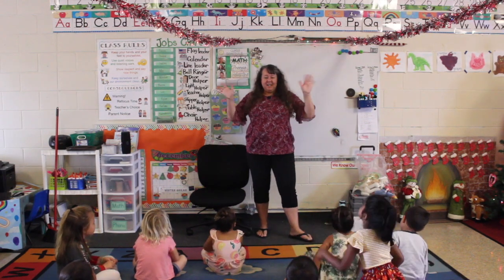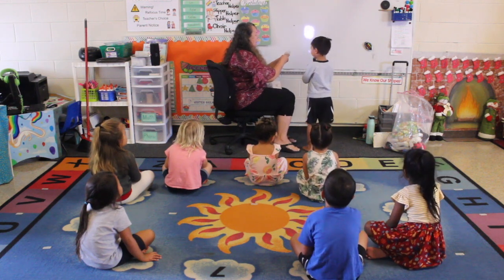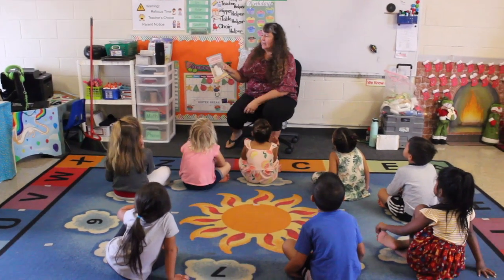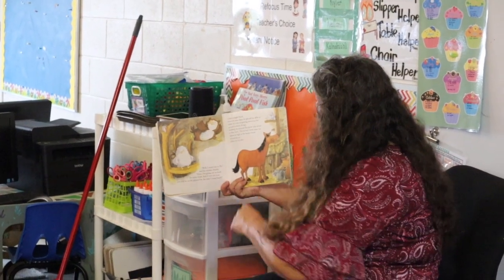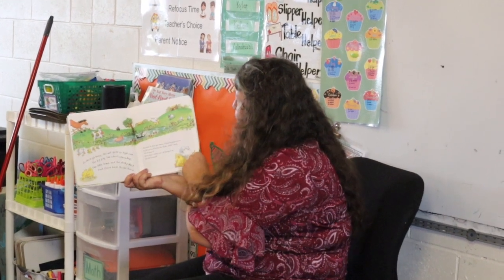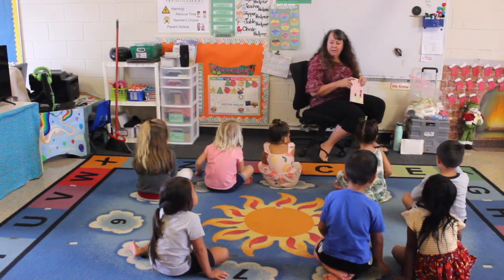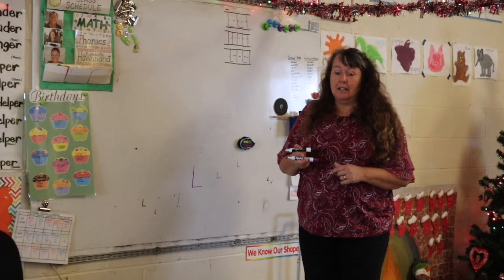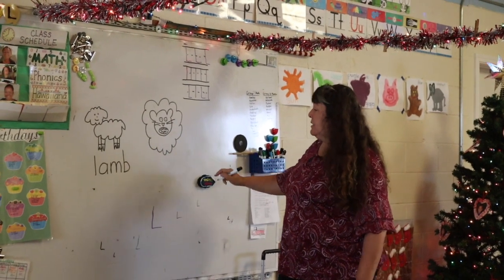Week #1 Day 1: Uppercase L